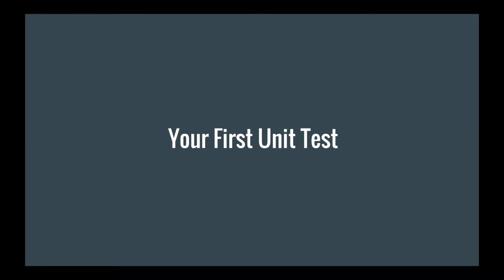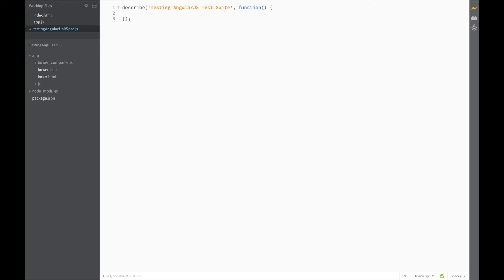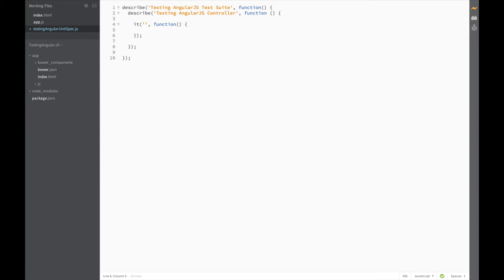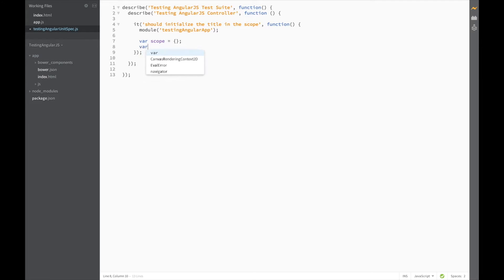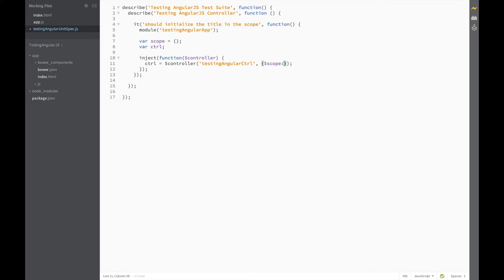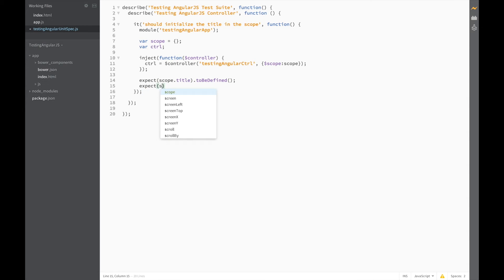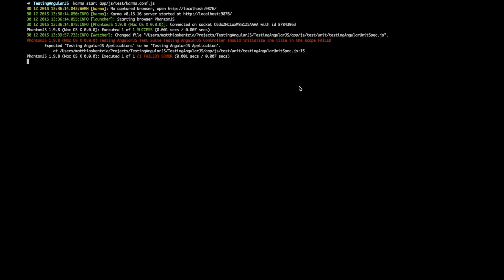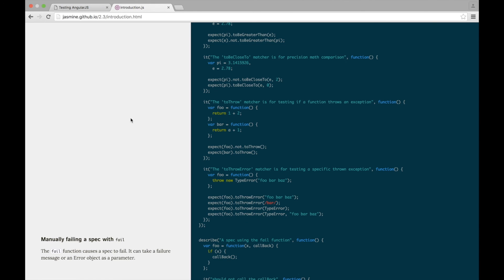Unit Testing AngularJS - Lesson 3: Your First Unit Test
In this lesson of the Unit Testing AngularJS series we'll add some basic functionality to our app and finally start testing.

If you'd like to learn more about how to effectively use Karma, Jasmine and Istanbul to create automated unit tests your AngularJS apps, enrol in the "Unit Testing AngularJS" course on Udemy using the link above, and learn how to build better apps that never fail unexpectedly.